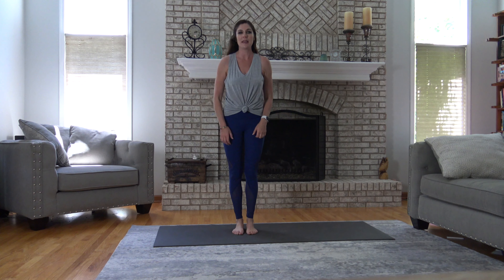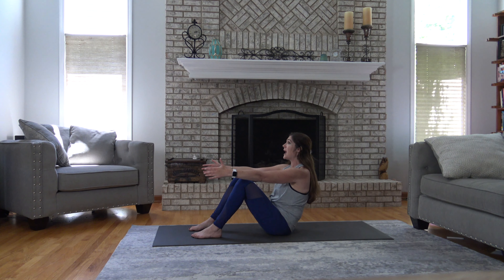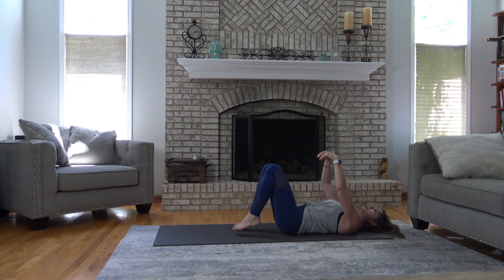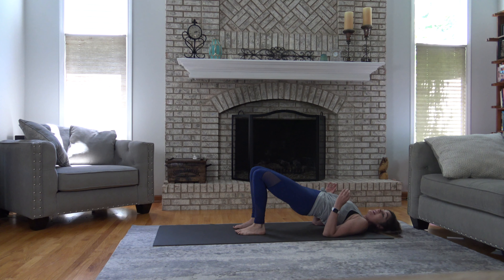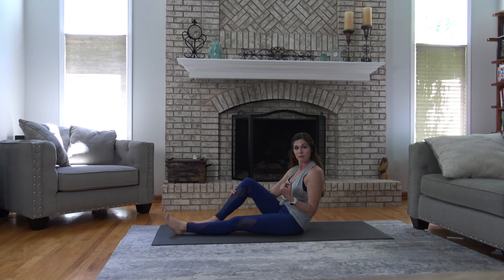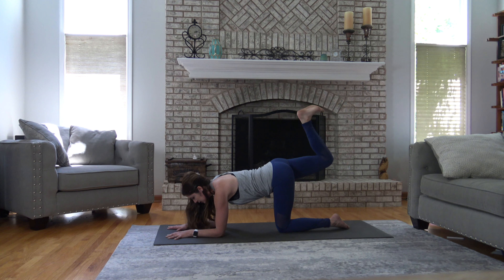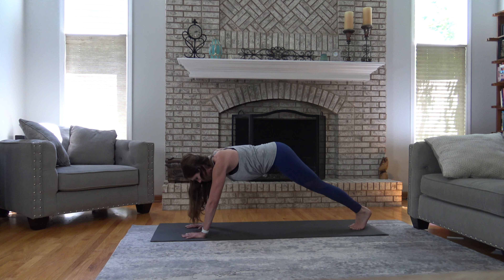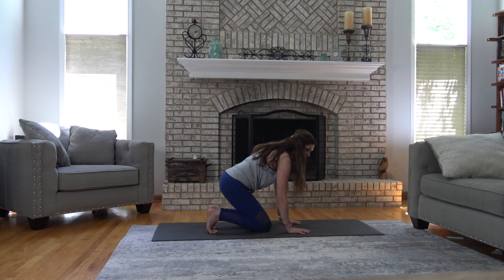Pilates / Yoga Fusion - Full Body Workout - 45 Minutes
I have been teaching fitness classes for over 20 years.  Here is a full body yoga pilates workout.